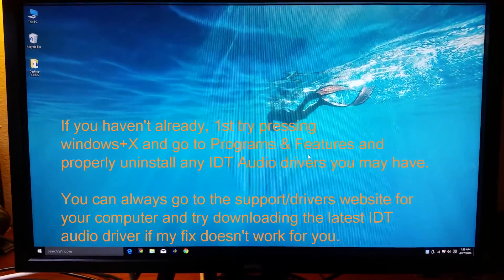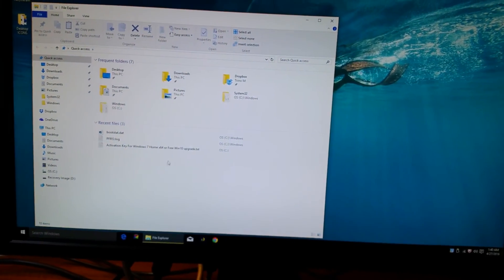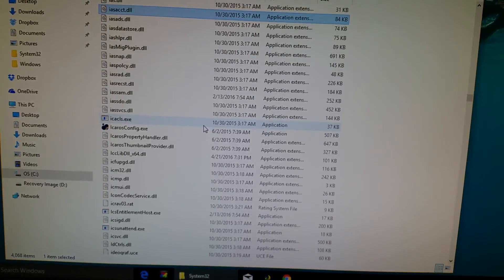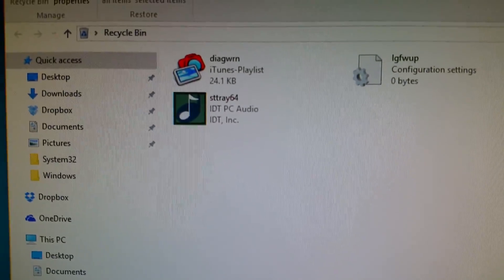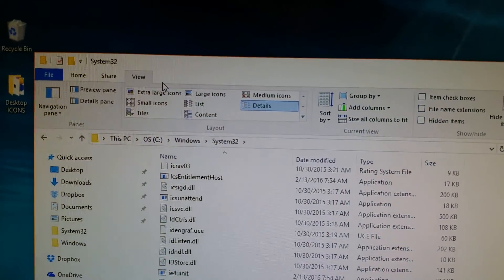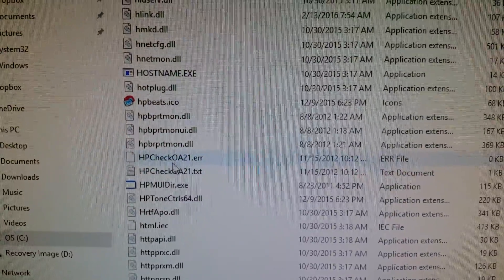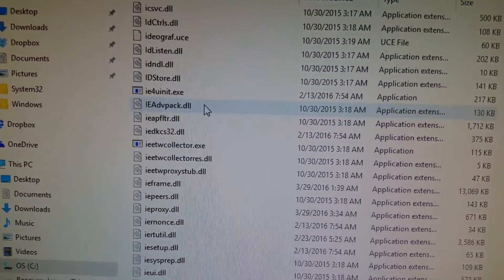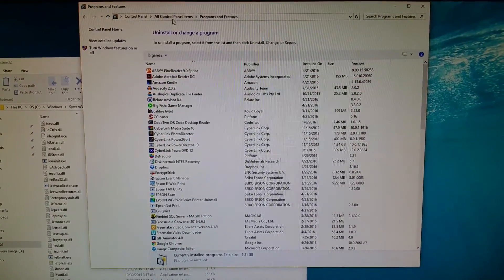Fix Control Panel Crash Windows 10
In this brief video I will show you how I fixed the Control Panel crashing to the desktop in Windows 10.